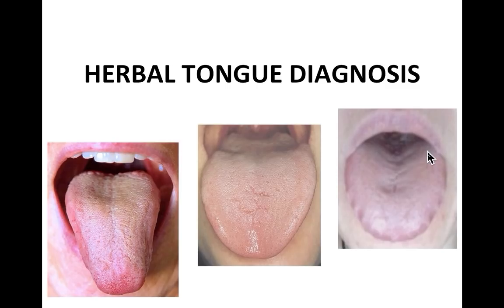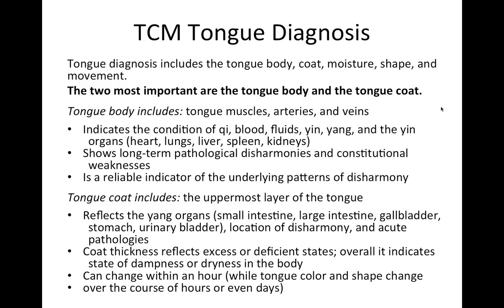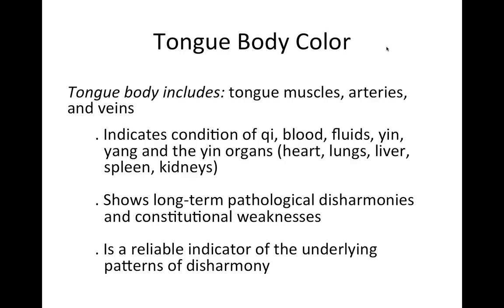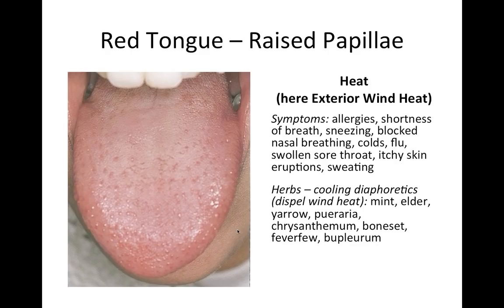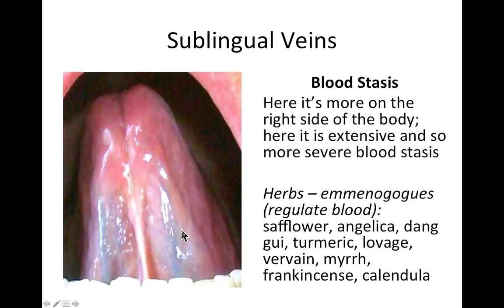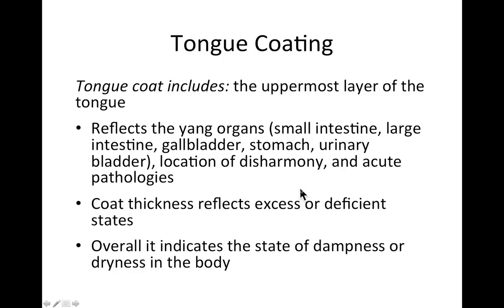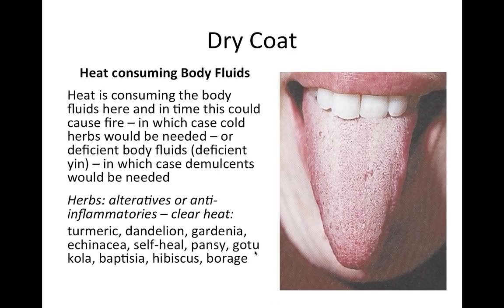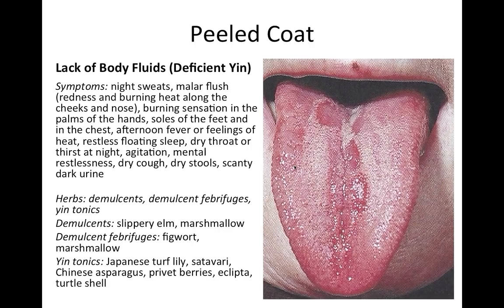Herbal Tongue Diagnosis with Lesley Tierra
Learn about Herbal Tongue Diagnosis in this educational video by Lesley Tierra.  You can find out more or sign up for online herbal education

Did you know that your tongue reflects the state of your health? Tongue diagnosis is also considered a pillar of diagnosis because it not only provides clearly visible clues to patterns of disease, but it is also extremely reliable. Whether practicing Western or Chinese herbalism, learn how to identify health imbalances and their herbal treatments according to your tongue! Join Lesley Tierra for an informative and useful webinar on tongue health!